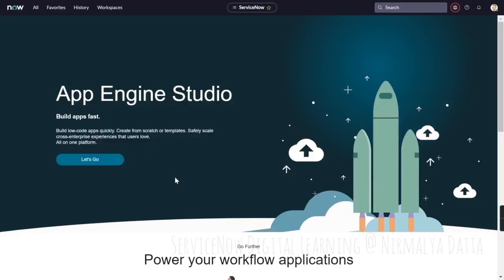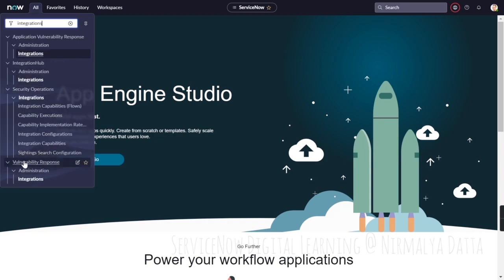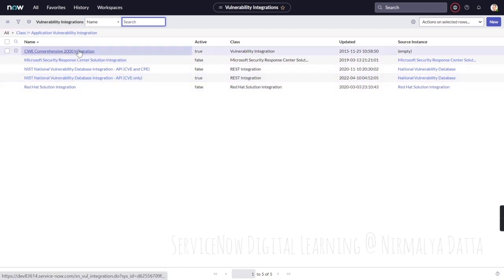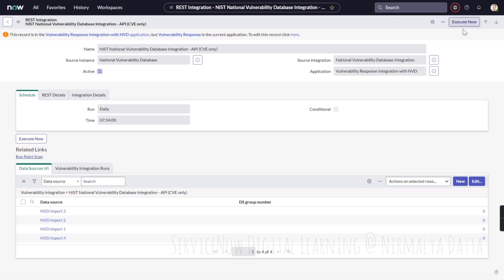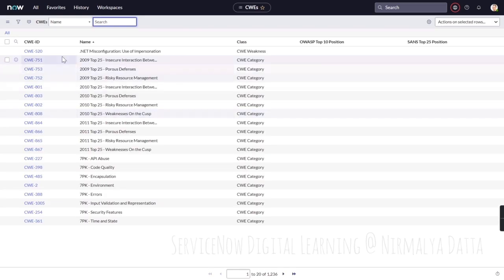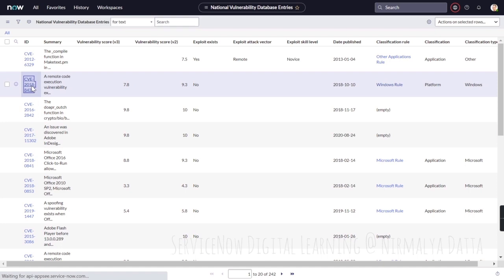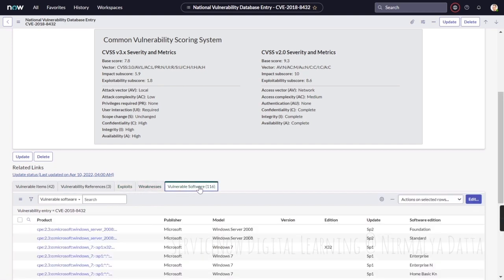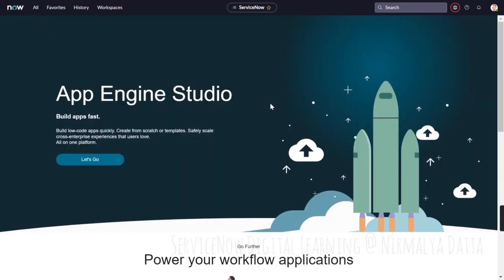VR-2 | NVD Integration | Vulnerability Response | ServiceNow | Security Operations (SecOps)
--This video details about the OOTB NVD Integration with ServiceNow Vulnerability Response Application and related features in the ServiceNow Vulnerability Response Application.